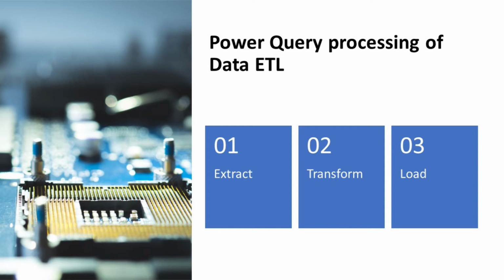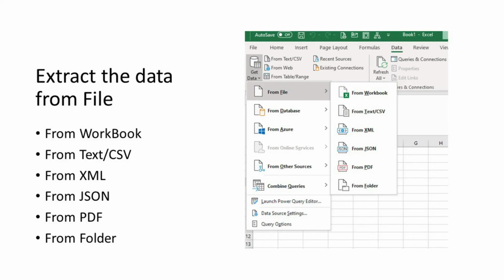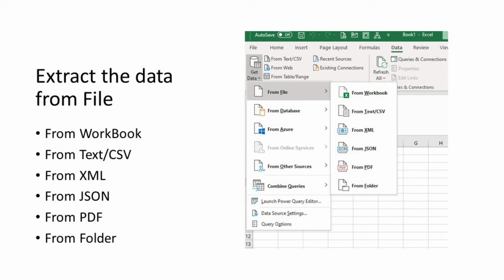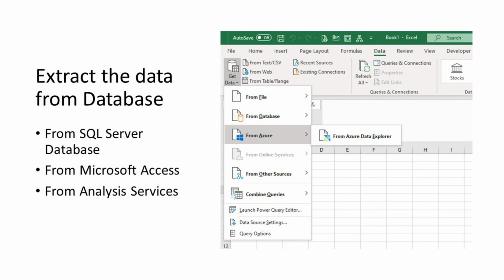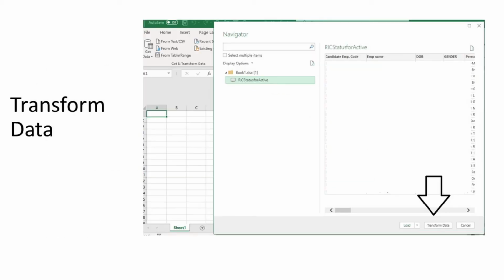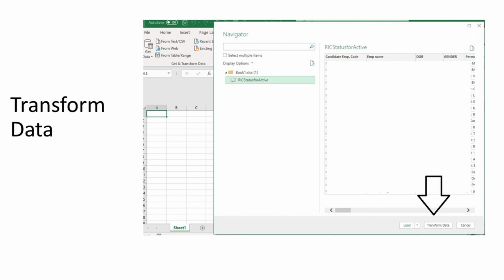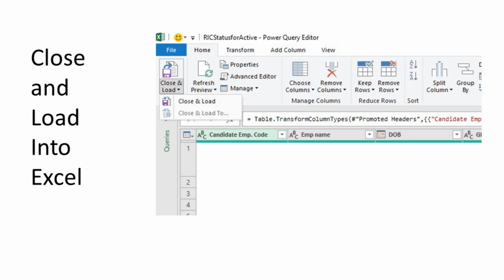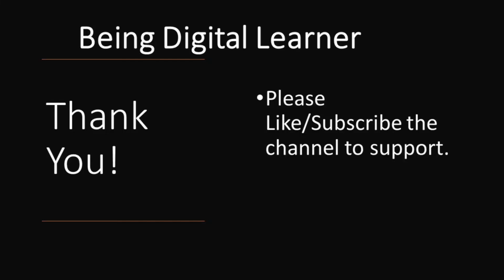How does ETL works in Excel Power Query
In this video I have mentioned the superpower of Power Query which helps ETL in easier way. The beauty of Power Query is in extracting the data in such a simpler way and giving the boost in transforming the data and load back into the excel file for analysis.